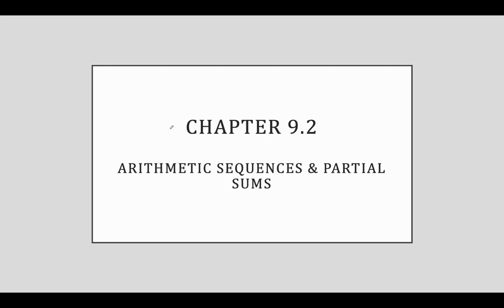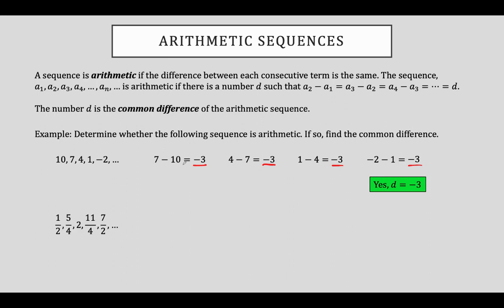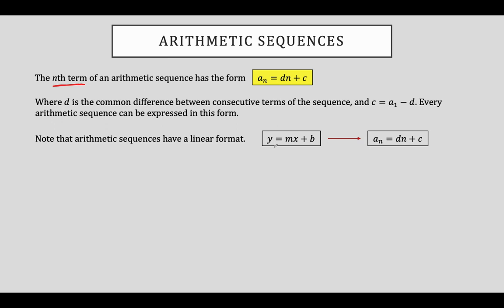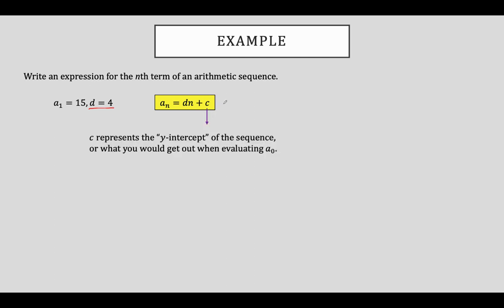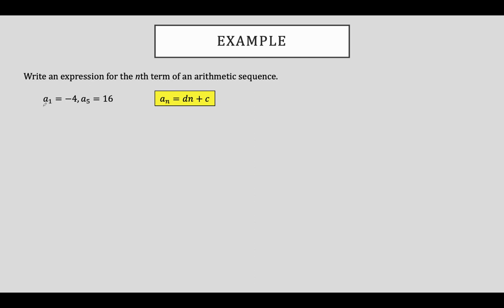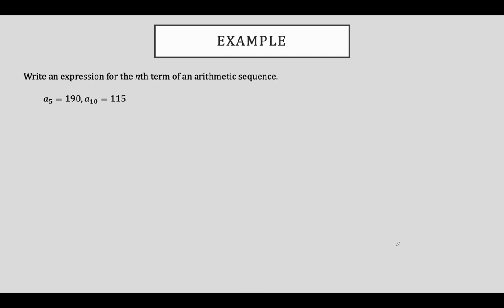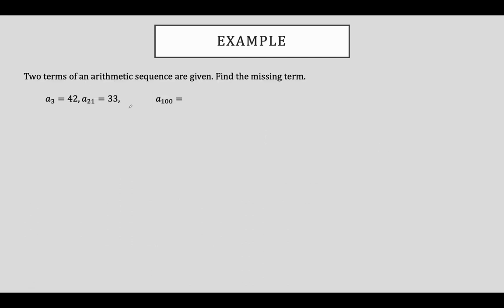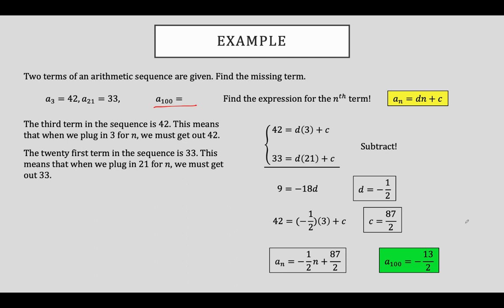Precalculus - Chapter 9.2.1 Arithmetic Sequences